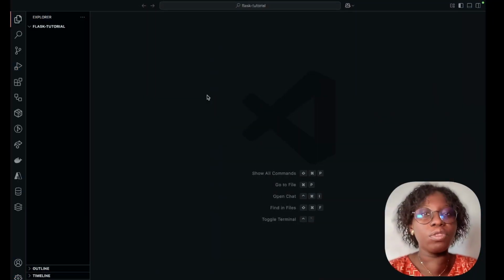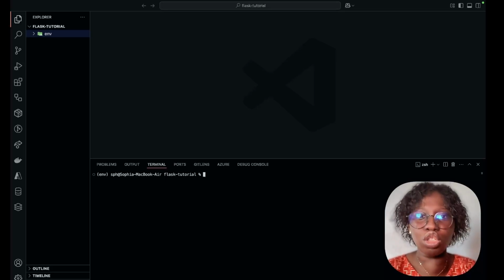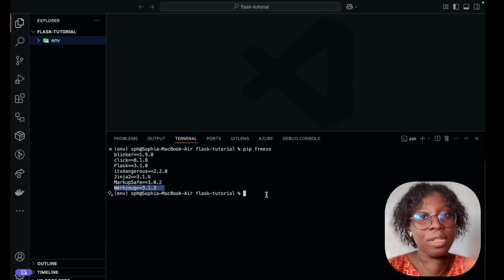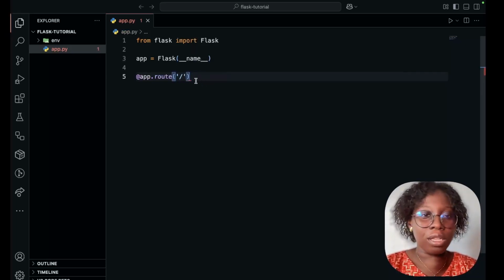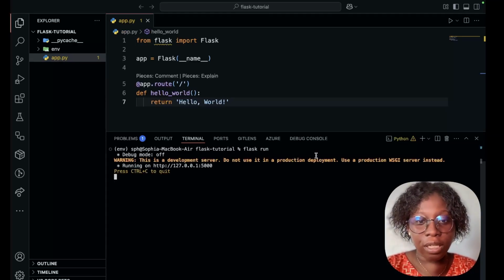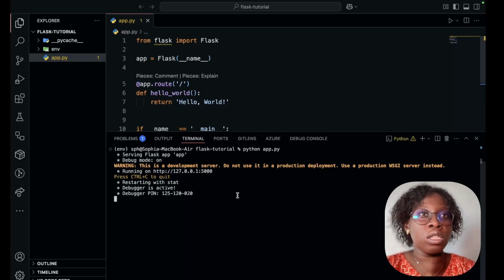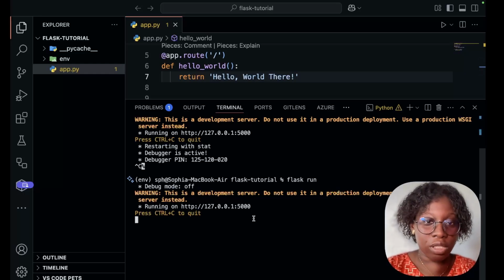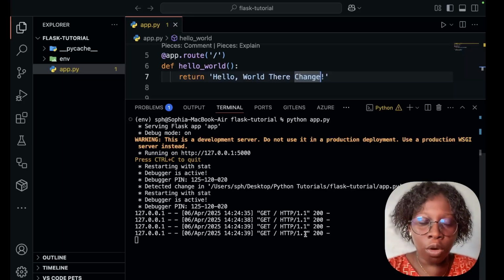How to Install Flask in VS Code | Flask for Beginners Tutorial #1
In this video guide, you'll learn how to install Flask in Visual Studio Code (VSCode) and set up your first basic Flask application. Whether you're just getting started with Python web development or looking to build your first web app with Flask, this guide is perfect for you.

⏱️ Timeline:
00:00 - Intro
00:56 - Setting up a Virtual environment
02:01 - Installing Flask
03:22 - Creating a basic Flask app
04:56 - Running your Flask app
06:14 - Debug mode in Flask
08:35 - Wrapping up!

🔧 Tools used:
- Python 3.10 or above.